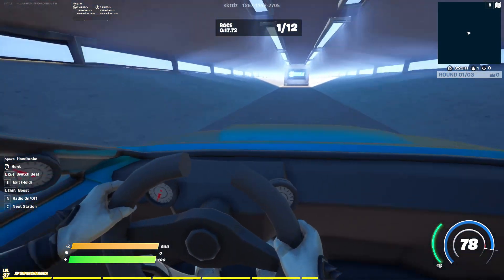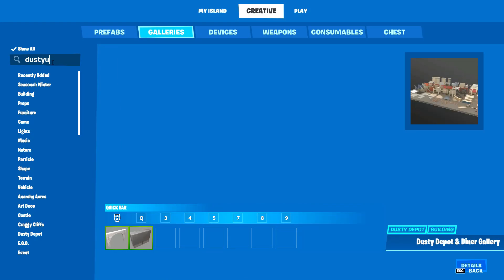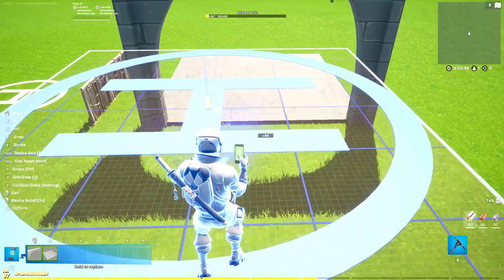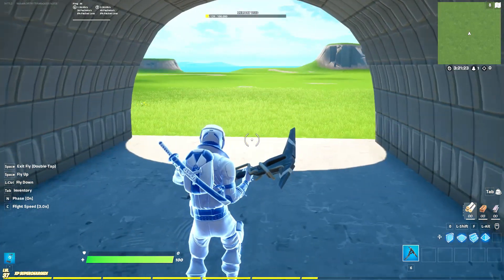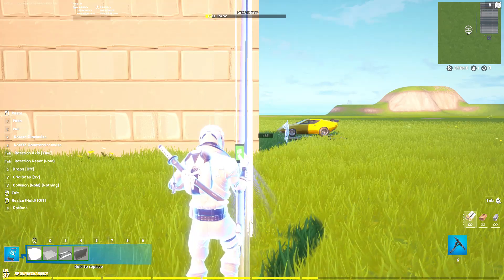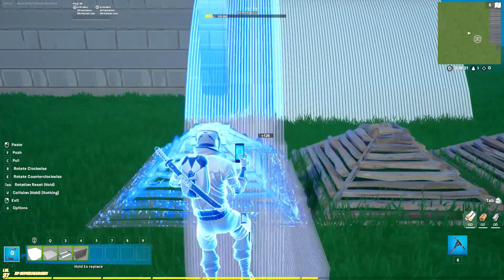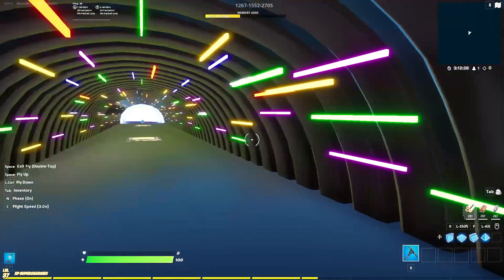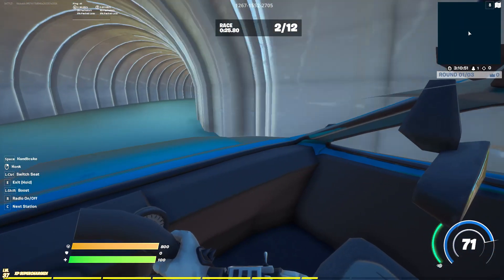How to build a *FIRST PERSON* racetrack in Fortnite Creative!!!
First Person Cars In Fortnite Creative! How to get first person cars in fortnite creative. How to get cars in first person. how to build a first person racetrack in fortnite creative.